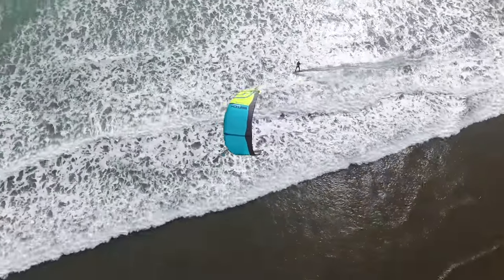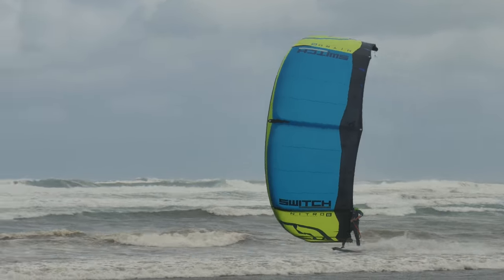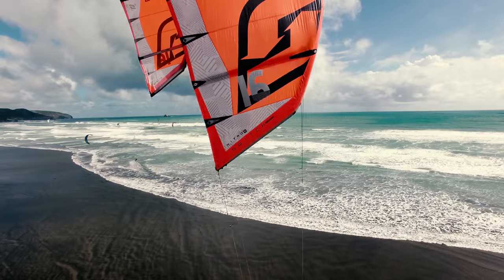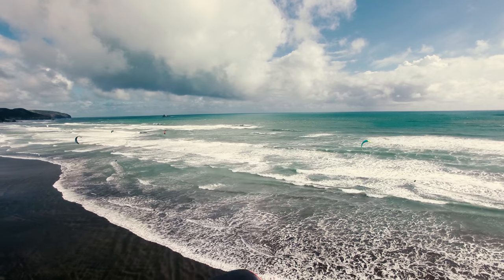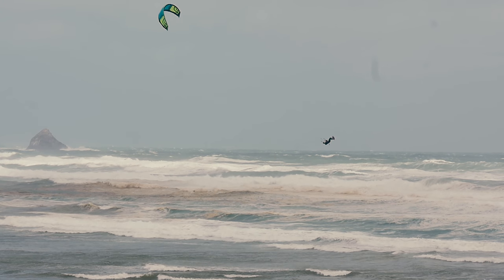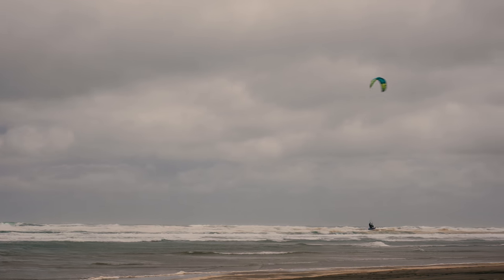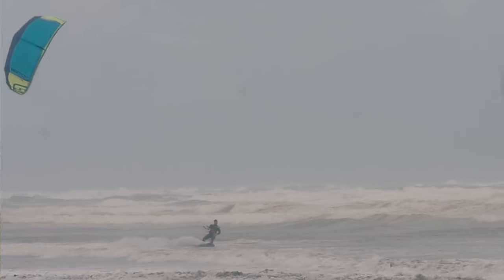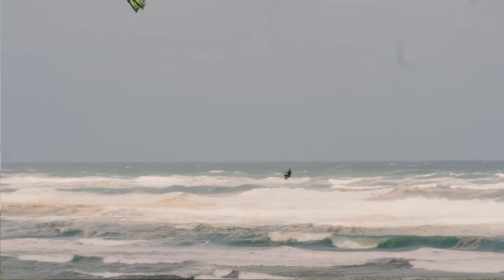Big Air Kite - Nitro6 Switch Kiteboarding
Since the beginning of kiteboarding big air freeriding has been at the core of what makes kiteboarding so awesome.
The Nitro has always been the perfect high performance freeride machine for anyone looking to enjoy massive big air tricks. All the key elements are there: control, power, speed, strength and ease of use. This perfect balance has given the Nitro a cult following and made it our number 1 selling kite.
Credits:
Music: MONSTERCAT: Aero Chord - 4U - 01 4U.wav and Varien - My Prayers Have Become Ghosts EP - 02 Dawn Will Bring Us Death